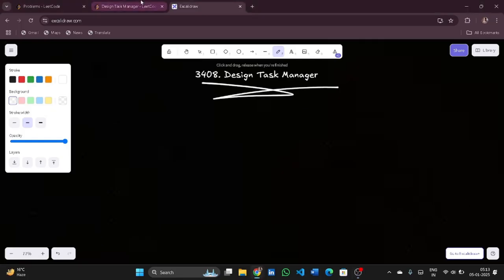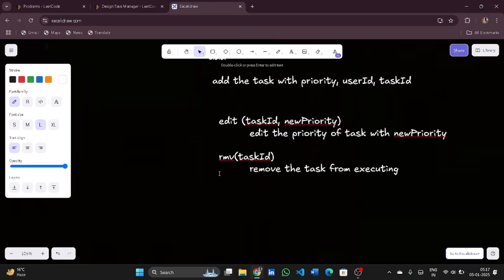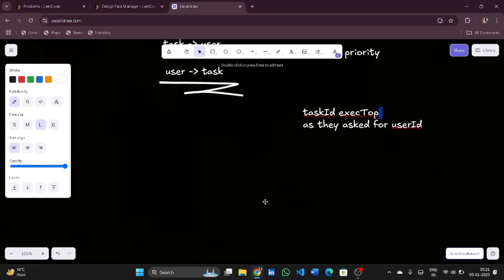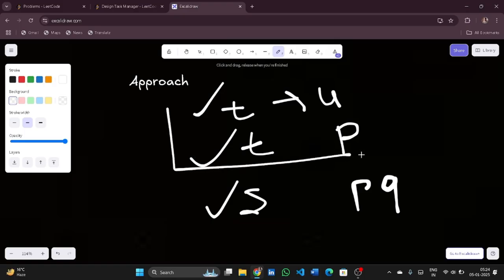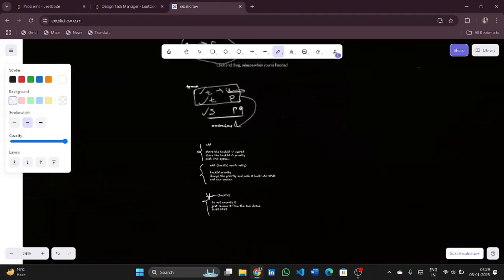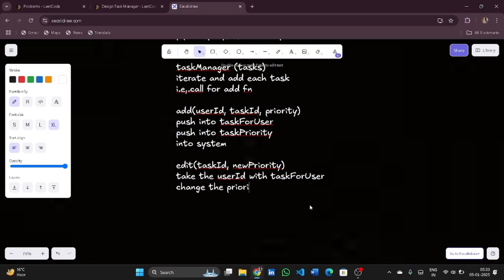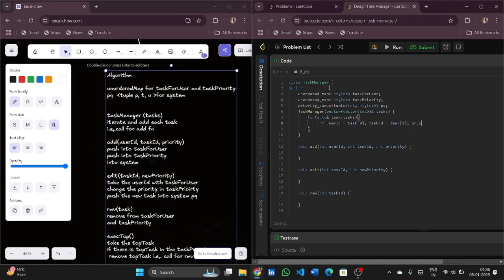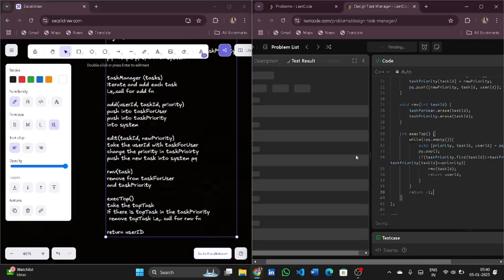3408 Design Task Manager LeetCode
3408 Design Task Manager LeetCode